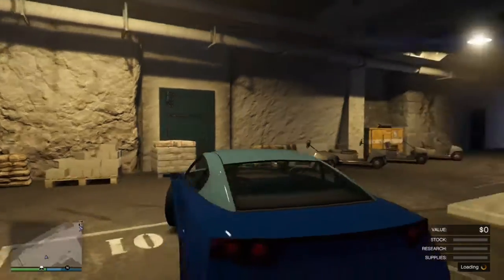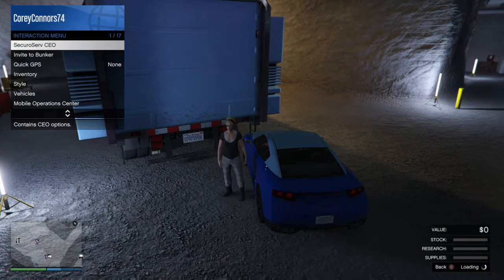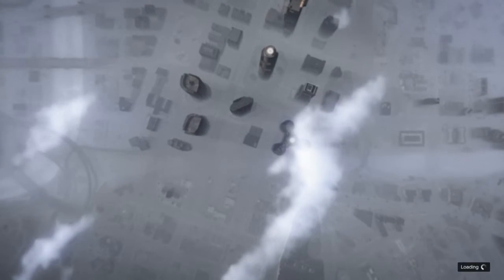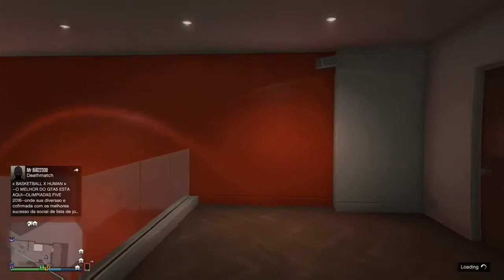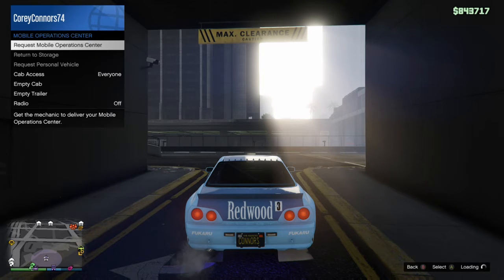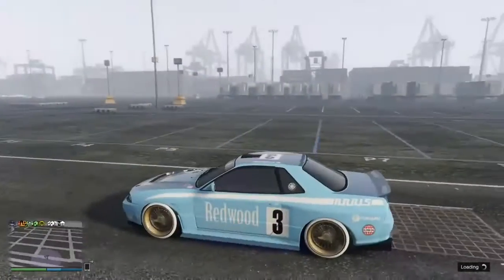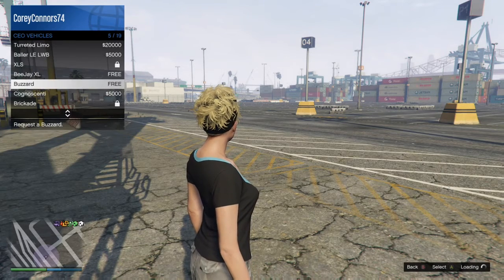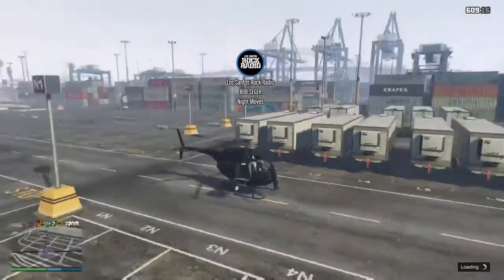Grand Theft Auto V, Million Dollar Easy Solo Retro Dupe 💰💰💰 Founder Broontango👍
Million dollar Dupe